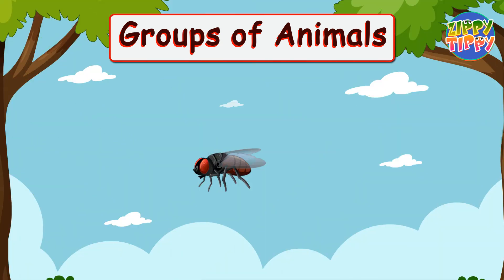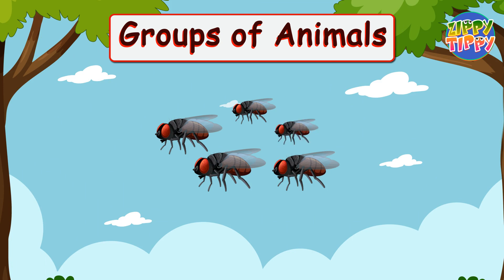Name of different animal groups | Animal groups names | Animals | Zippy Tippy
In this video we will learn the names of different animals and their groups
A group of Fish Is called a School of Fish.
A group of Lions Is called a Pride of Lions.
A group of Tigers Is called a Streak of Tigers.
A group of Wasps Is called a Pledge of Wasps.
A group of Flies Is called a Swarm of Flies.
A group of Sheep Is called a Flock of Sheep.
A group of Gorillas Is called a Band of Gorillas.
A group of Wolves Is called a Pack of Wolves.
What are the 11 groups of animals?
What are the 5 groups of animals called?
Why are there different names for groups of animals?
What are the 7 main animals?
What are the 7 groups of mammals?